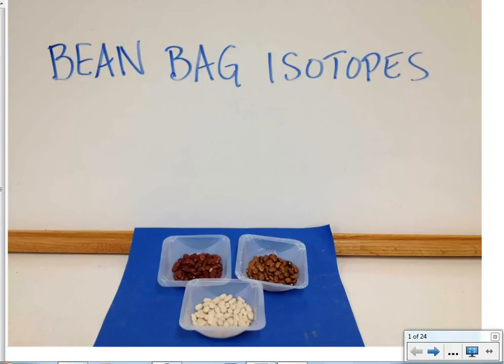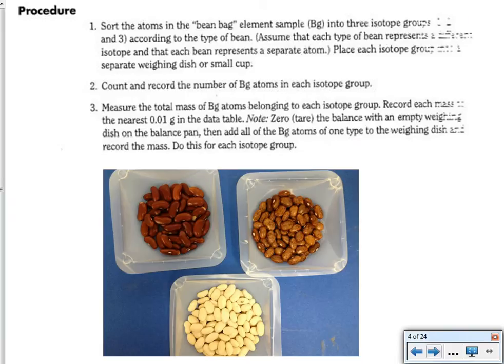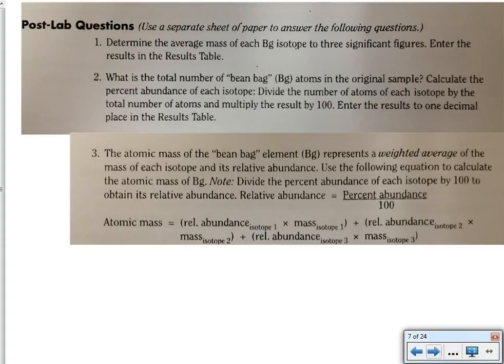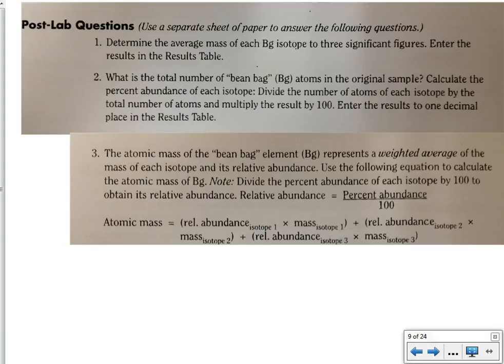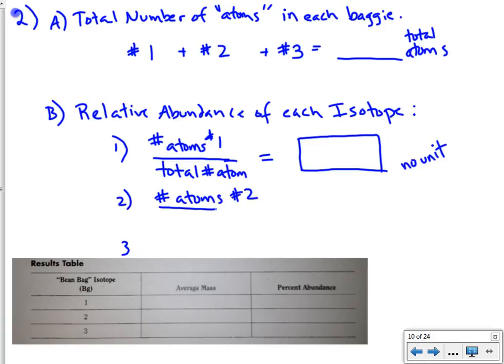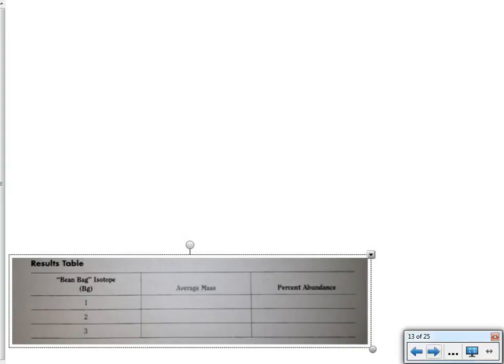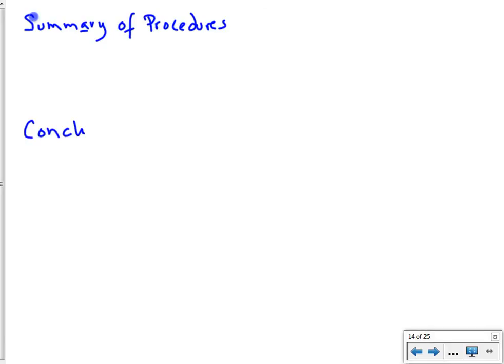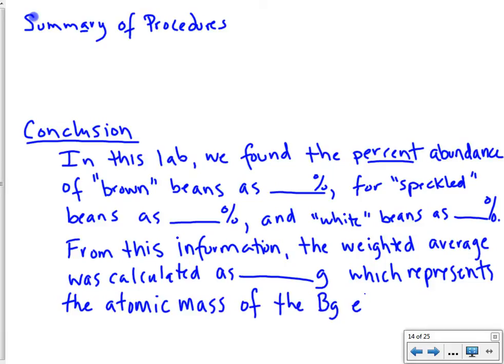bean bag isotopes prelab and postlab video